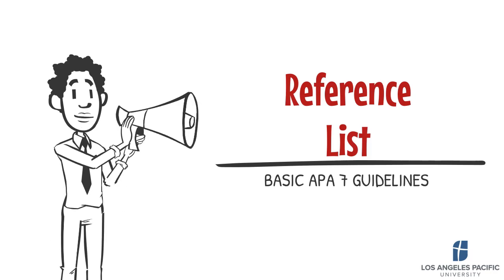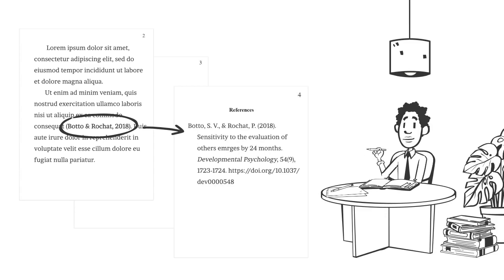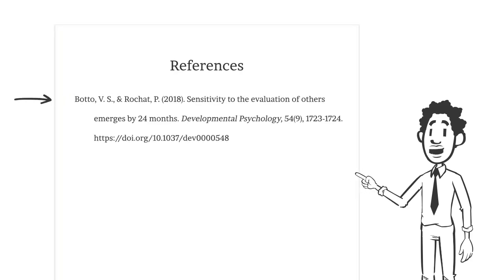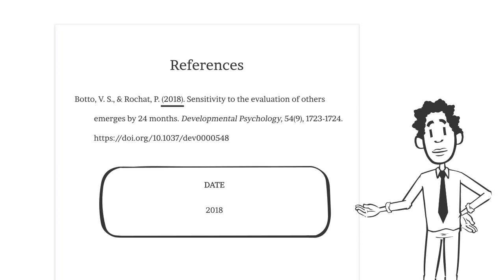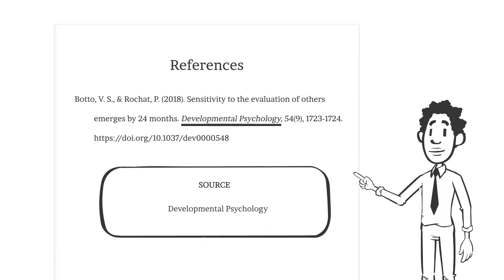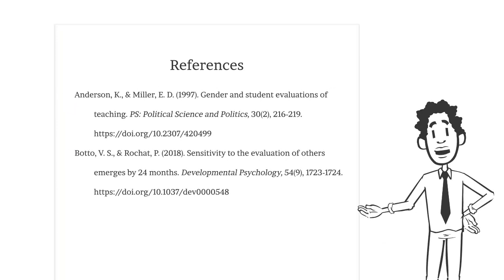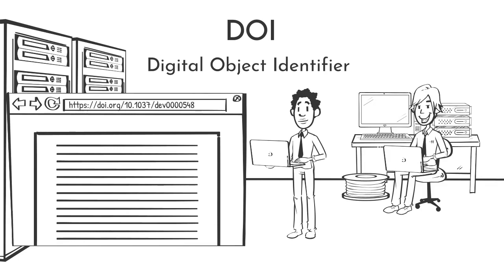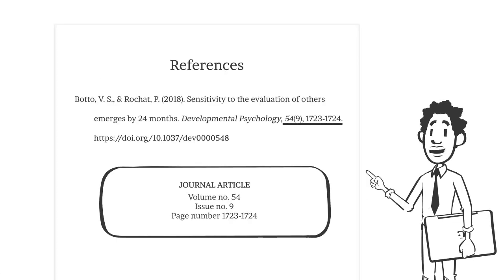Basic APA 7 Guidelines | Reference List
Learn How to Format Your APA Reference List and Cite Resources like a Pro!
Struggling with APA reference formatting? You're not alone! This video breaks down everything you need to know to create a flawless reference page.

for more information about our degree programs!
Chapters:
00:00 Reference Page Location
00:13 Elements of a Reference Page
00:35 Reference Page Formatting
01:49 DOI
02:12 Journal Citation
02:34 Tips to Demystify the Reference List